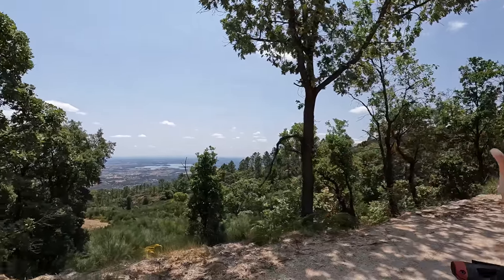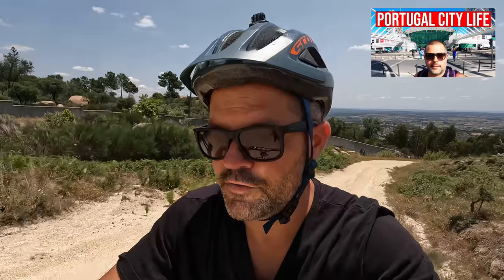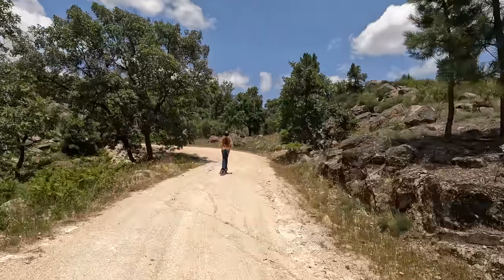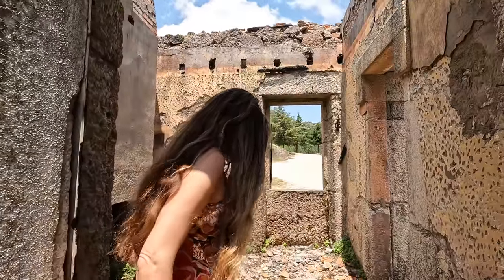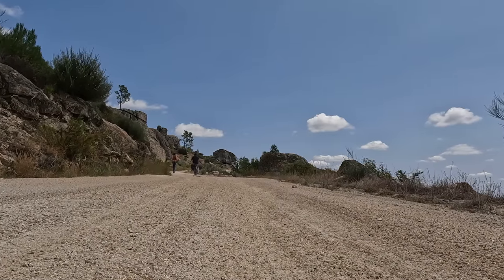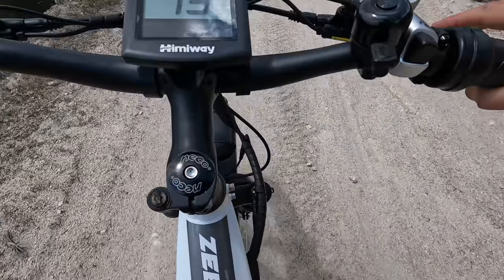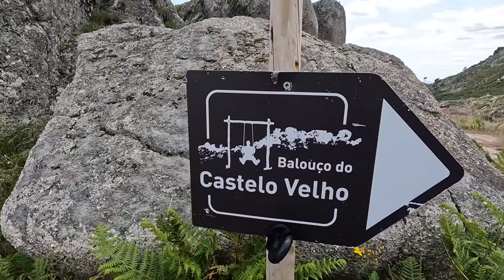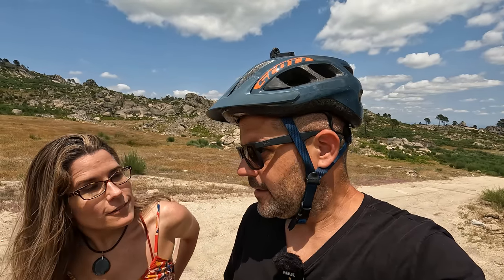Gardunha Mountains Adventure | PORTUGAL FARM LIFE | Varla Eagle One Escooter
➡️ *OK60* ($60 off for 1 scooter)
➡️ *OK160* ($160 off for 2 scooters)

My sister Olivia is back and we go on a little adventure up the Gardunha mountains of Central Portugal.

A big thanks to Varla scooters for giving us this amazing Eagle One! We love it!